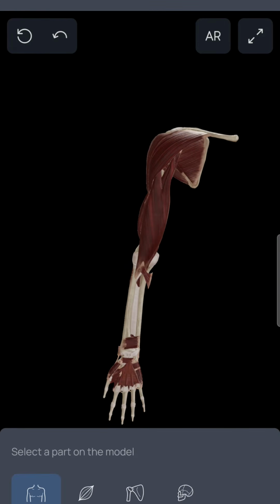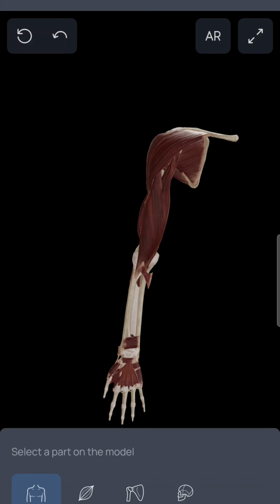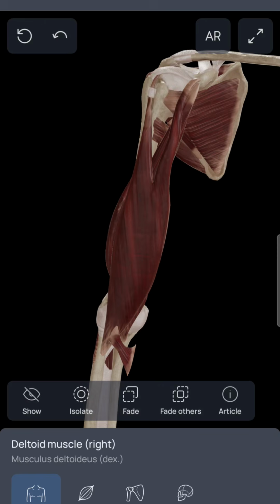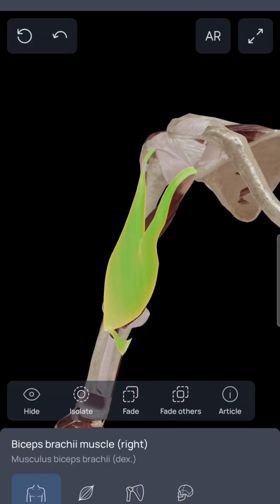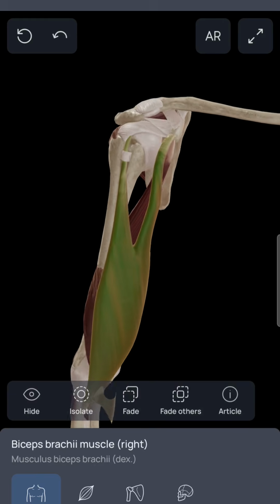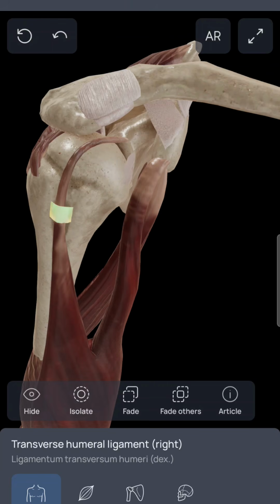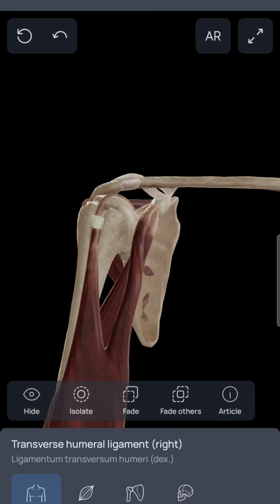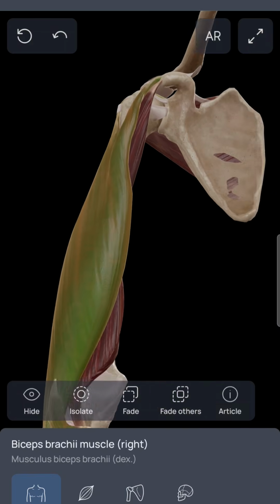21 August 2026